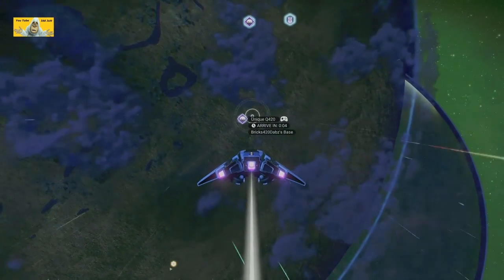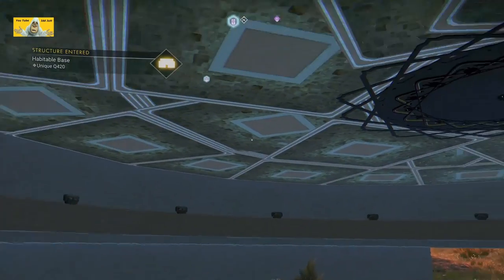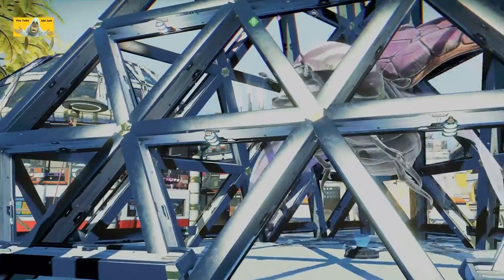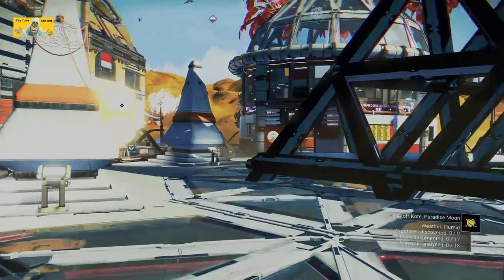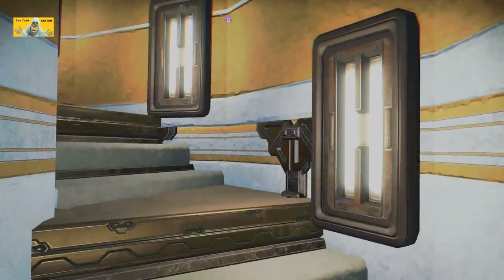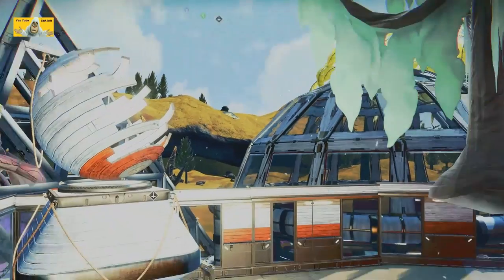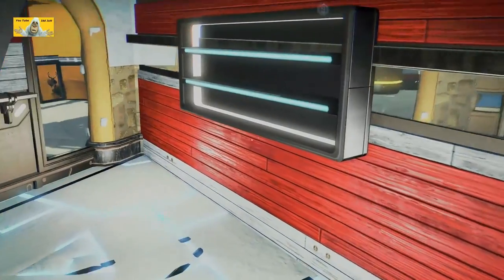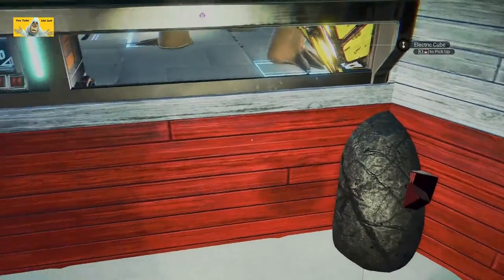#206 | No Man's Sky | Sept 2024 | Tour NMS Player Bases | Get Build Ideas | Idd Jutt